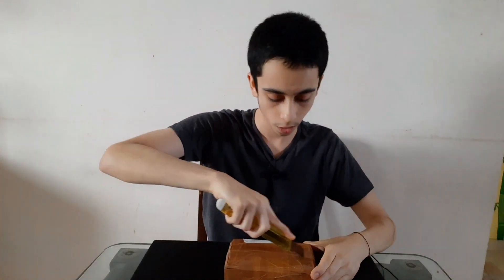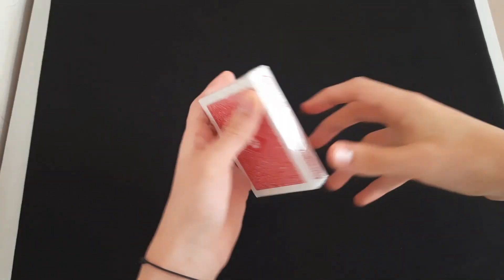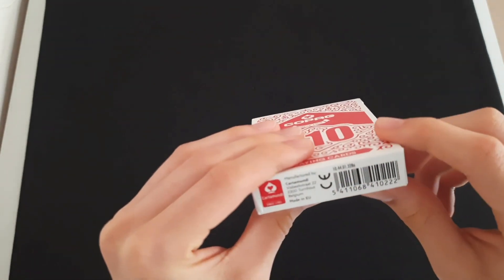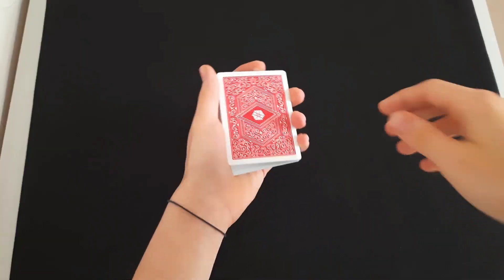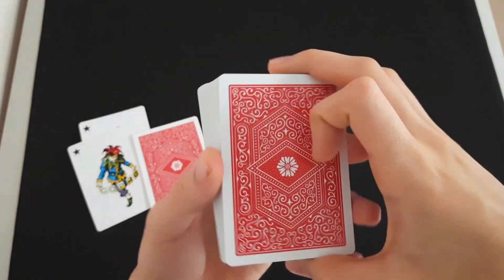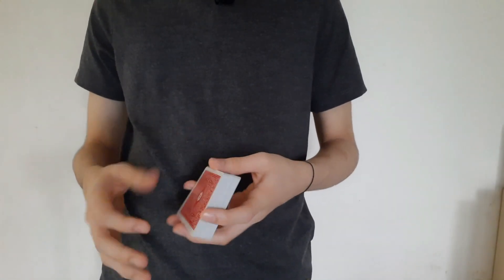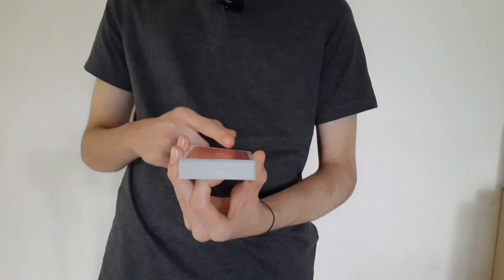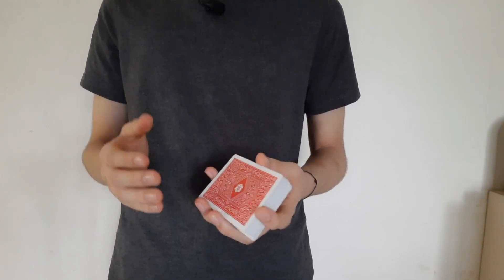Copag 310 Playing Cards!! Deck Review